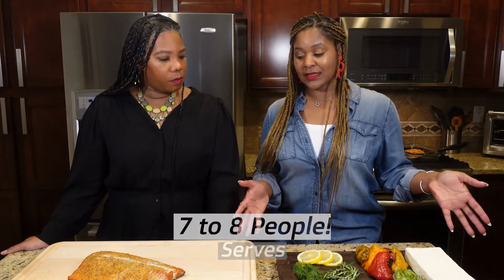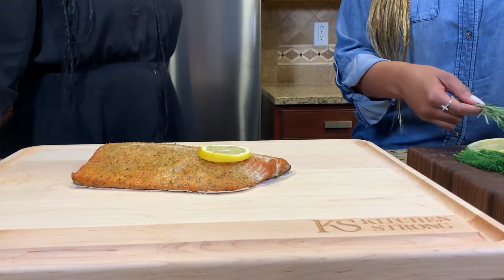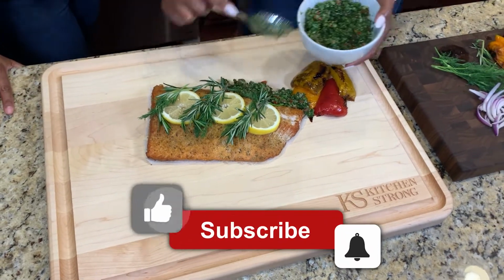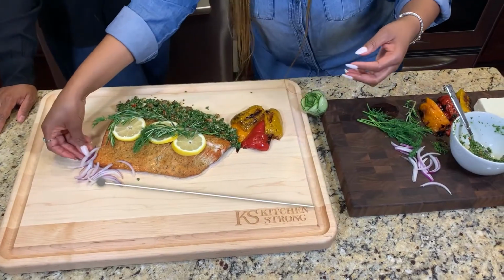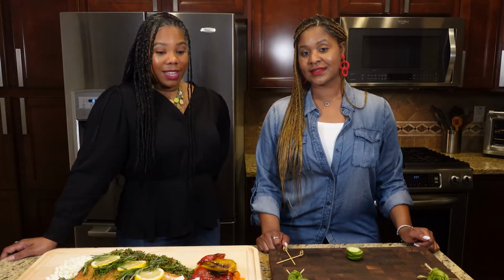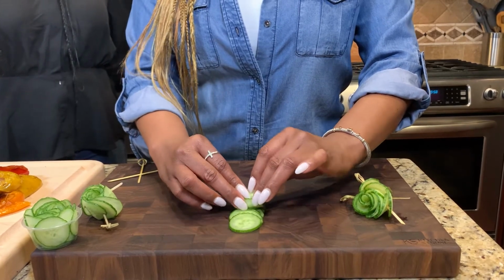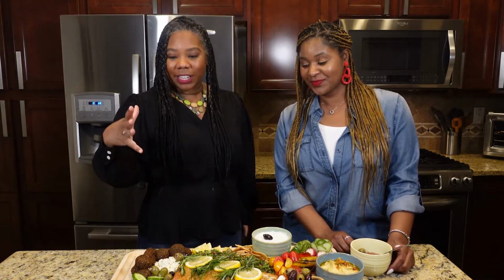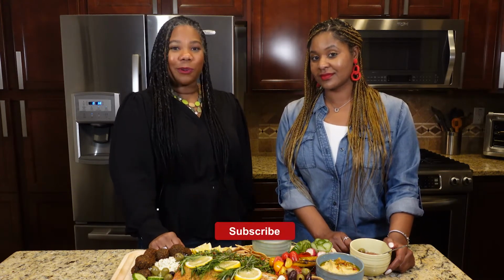How To Create The Perfect Dinner Board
Learn how to make a Mezze board with Kitchen Strong. 🧆

We paired up with @annsmarees to teach you how to make this beautiful and delicious mezze board using the Kitchen Strong Cadillac board.

Mezze boards feature a variety of Mediterranean food.

Benefits of a dinner board:

✅ Creates family-style dining
✅ Conversation piece
✅ Serves as centerpiece

Try making this mezzo dinner board for your next dinner gathering and tag us.

Let us know what other boards you want to see.